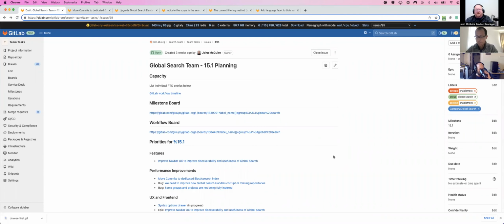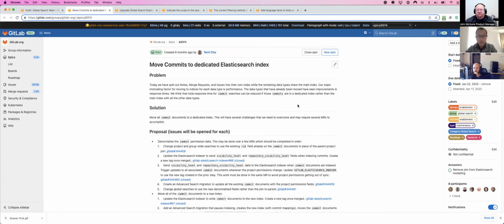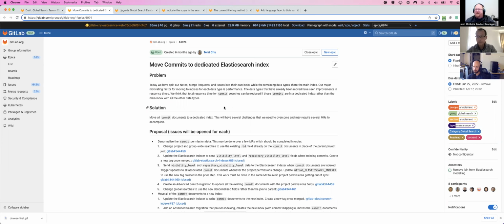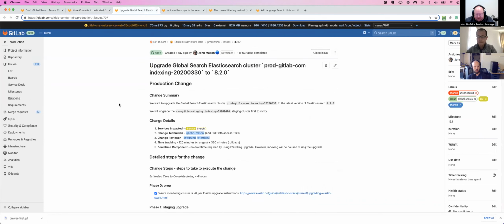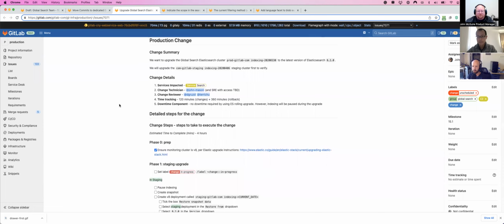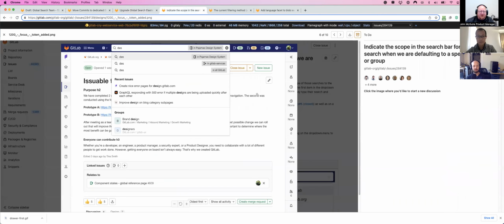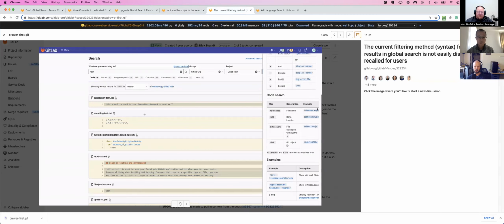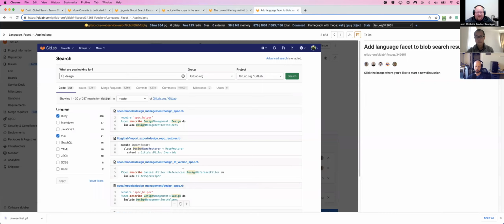GitLab 15.1 - Enablement:Global Search